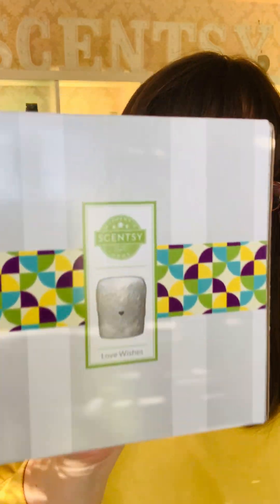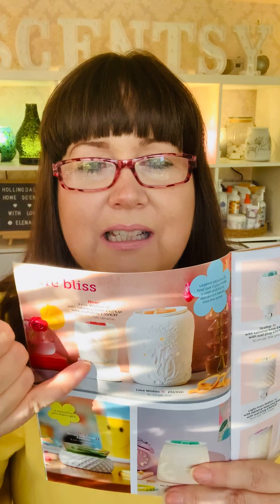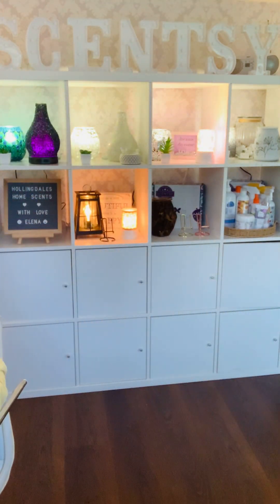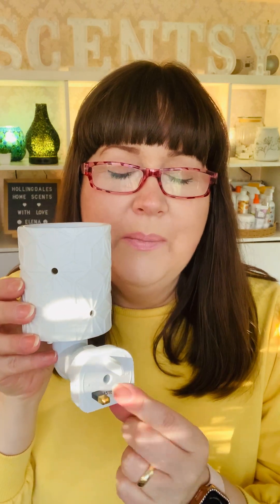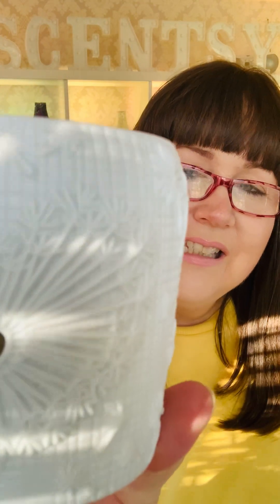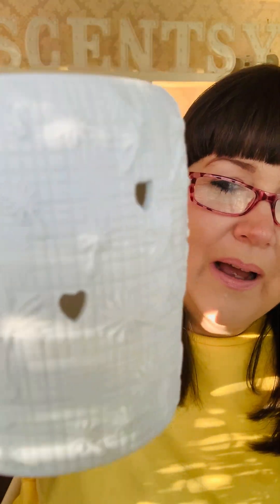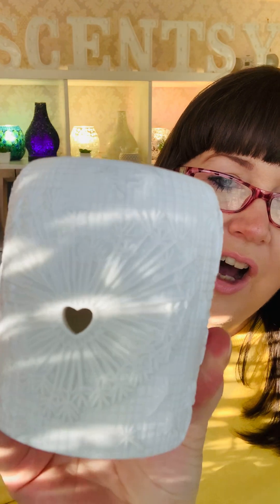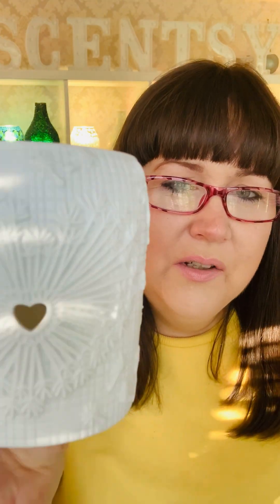⭐️S2 E16⭐️ Scentsy Love Wishes Mini Warmer Product Review!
⭐️Love Wishes Warmer

Super grateful you chose to check me out!
I am Elena Inwood and I am based in the East Midlands in the UK.
I have been a Scentsy Consultant since 2016 and a Scentsy Star Director since September 2020 and I have an international Scentsy business which I love!

My team are awesome!
My customers are absolutely fabulous!
This is my career and I am tremendously passionate about helping others change their lives through the power of scent!

As income is determined by individual effort, for legal reasons, here is our Income Disclosure Statement.